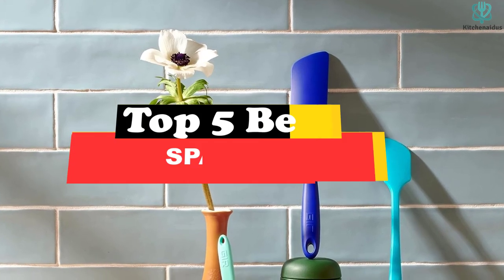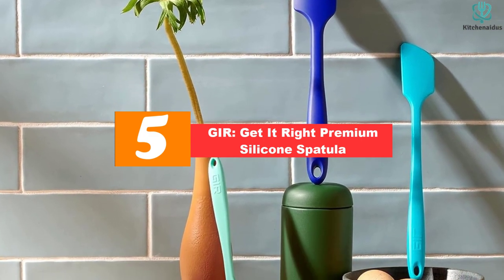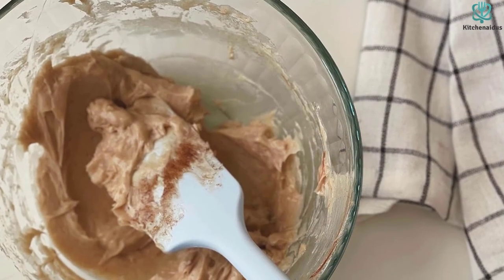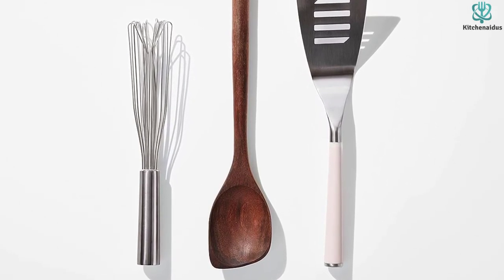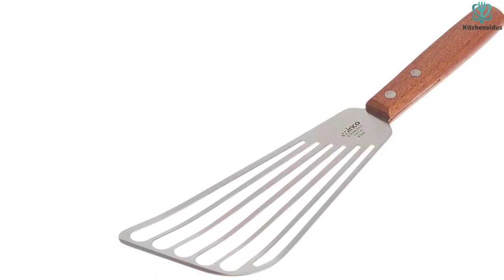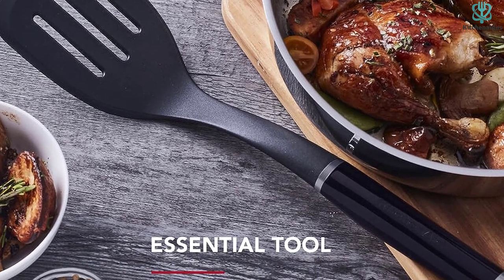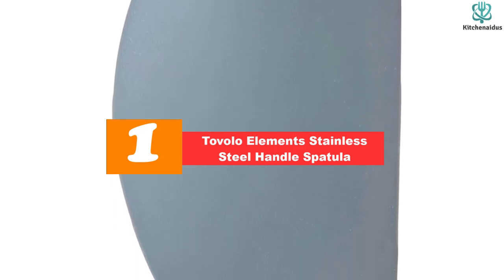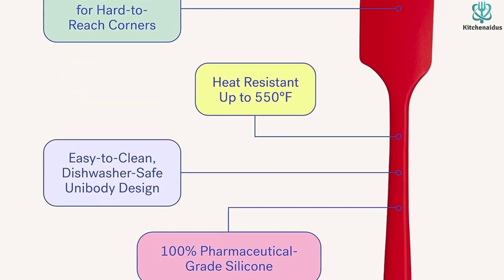✅Best Spatulas in 2023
► Links to the Best Spatulas you saw in this video
Check Price on aliexpress

✅5. GIR: Get It Right Premium Silicone Spatula
✅4.Material The Slotted Spatula
✅3.Winco Fish Spatula
✅2. KitchenAid Classic Slotted Turner
✅1.Tovolo Elements Stainless Steel Handle Spatula

To save you both time and money, we’ve narrowed down to some of the best Spatulas.
Check out an in-depth review of the best Spatulas in 2023 .

In this video, we make a new research on the top best Spatulas.
This is the best  -Spatulas  review.
Best time for buying your new Spatulas.